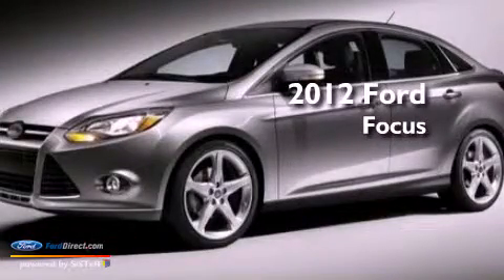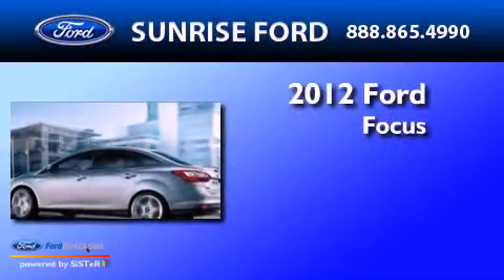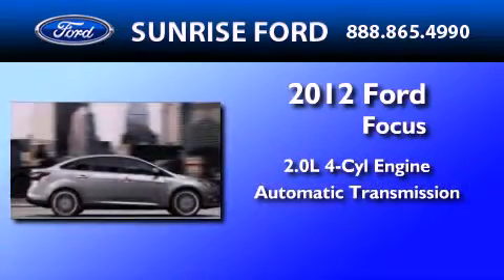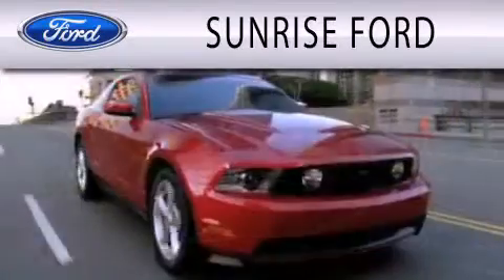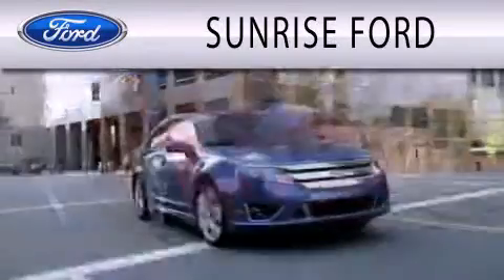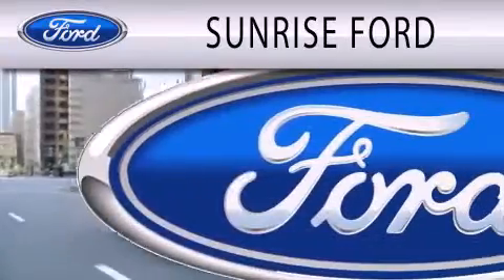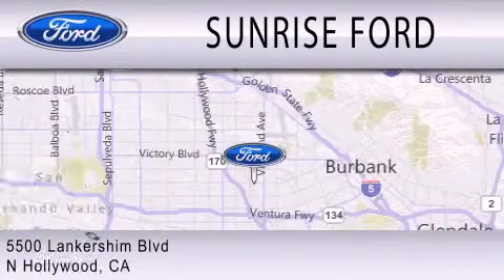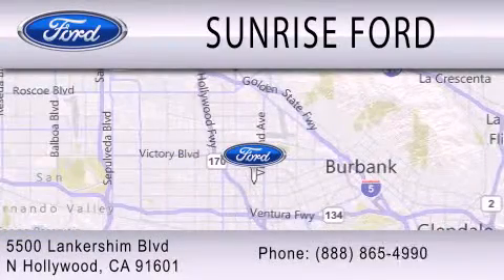2012 Ford Focus North Hollywood CA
Year : 2012
 Make : Ford
 Model : Focus
 Engine : 2.0L I4 16V GDI DOHC FLEXIBLE FUEL
 Trans . : AUTOMATIC
 Exterior : WHITE

 Stock : M21965T